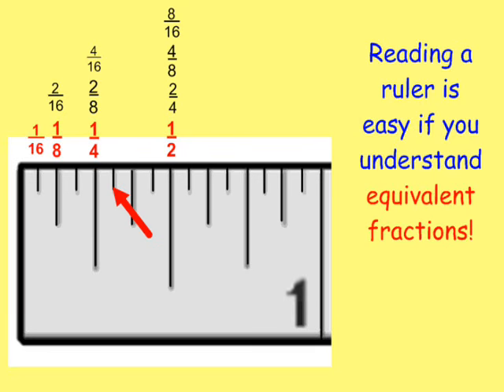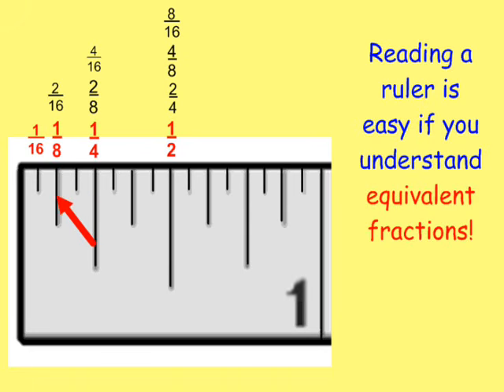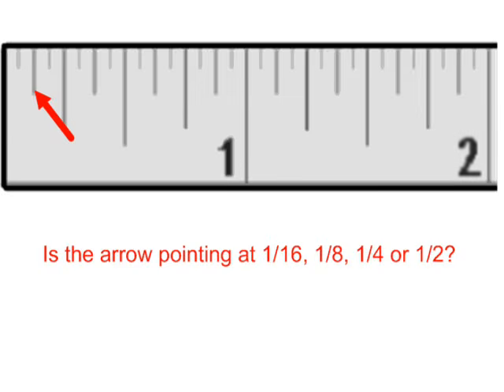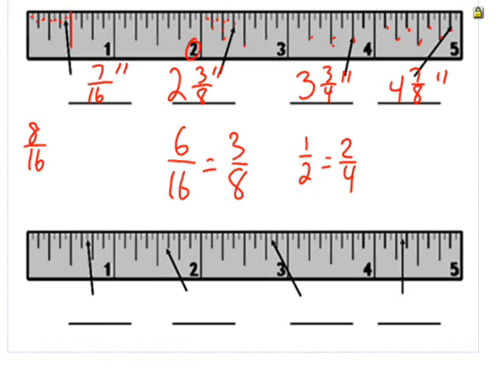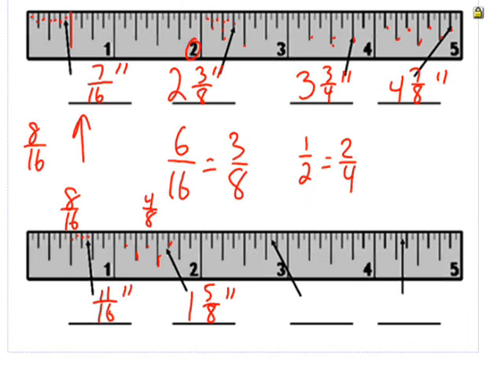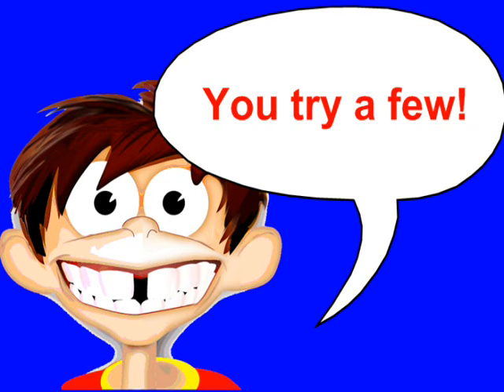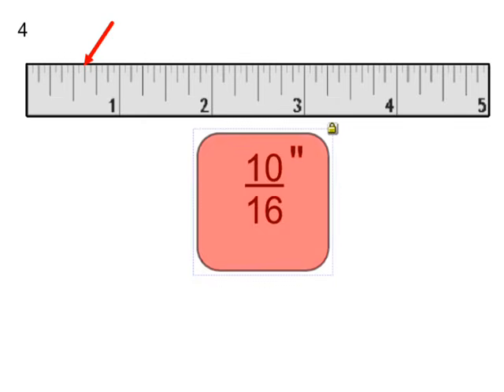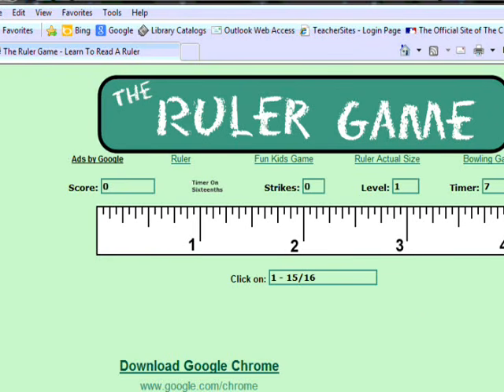Reading a Ruler to a Sixteenth of an Inch